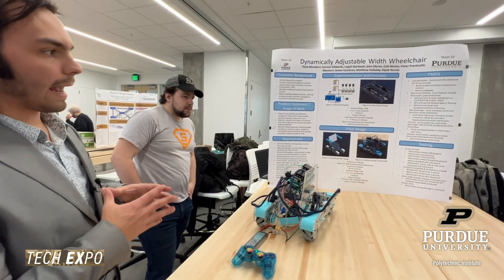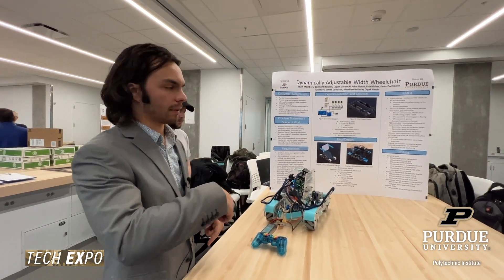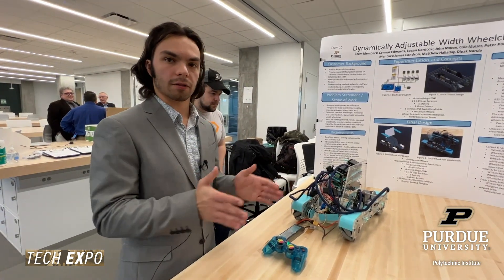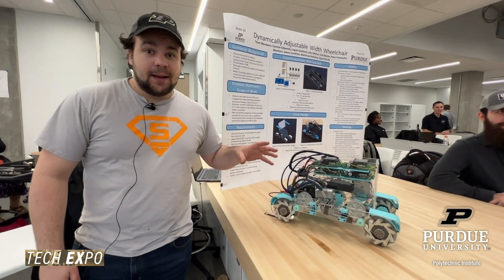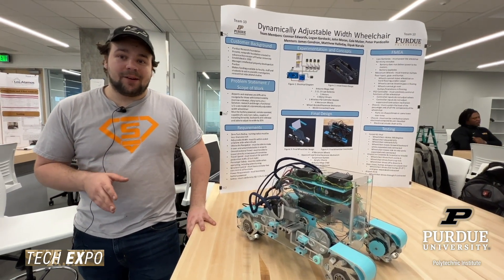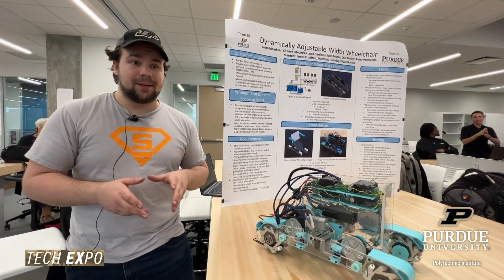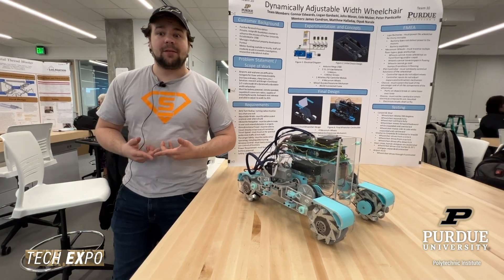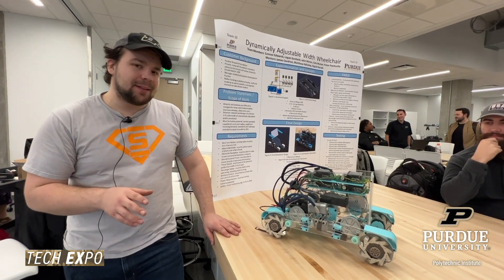Dynamically Adjustable-Width Wheelchair (Tech Expo #3) – Purdue Polytechnic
Students in a School of Engineering Technology senior capstone course at Purdue University developed a dynamically adjustable-width wheelchair. It's a prototype of a design that could help people who use wheelchairs to navigate airports and airplane aisles.

Seniors in Purdue University's Polytechnic Institute participate in two-semester, collaborative projects, working with real-world clients to solve challenges and problems. Students apply what they have learned as they research, design and deliver solutions to corporate and community partners.

Learn about Purdue Polytechnic, one of the 10 academic colleges at Purdue University,